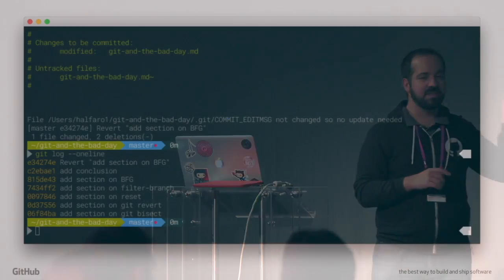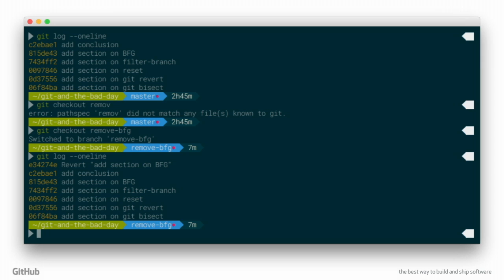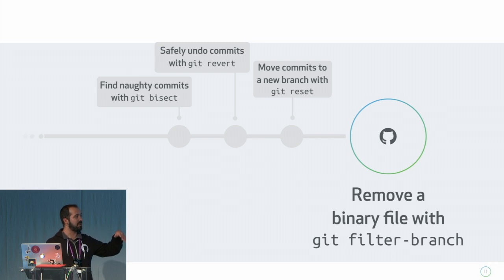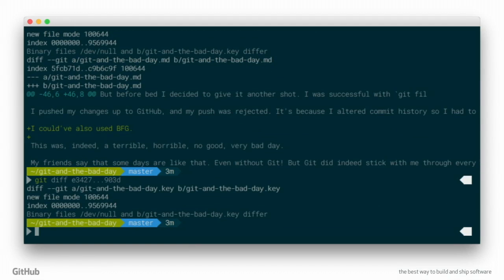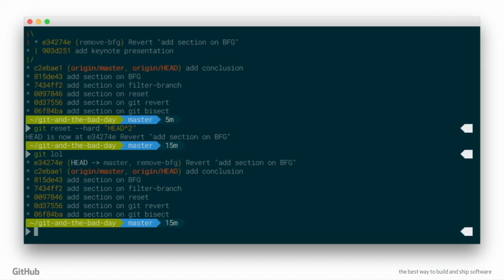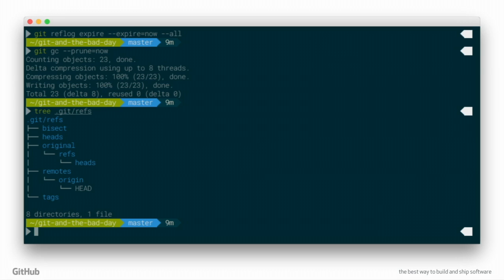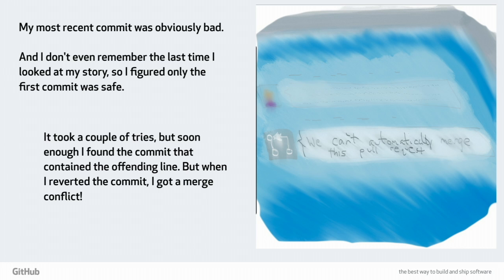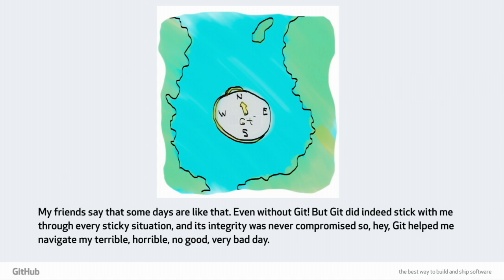Git and the Terrible, Horrible, No Good, Very Bad Day - Git Merge 2017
Hector Alfaro, trainer at GitHub, searched the world over for the gnarliest, most terrifying git scenarios he could find. In this session, he'll teach us how to use some of the more advanced porcelain commands to detangle all the things and become a git hero or heroine.